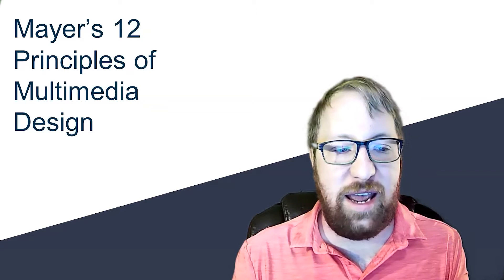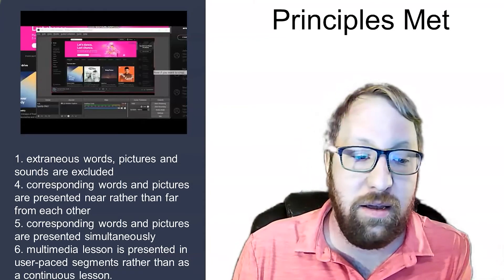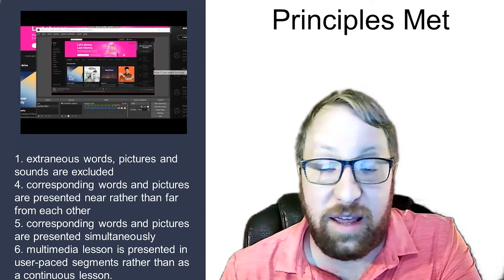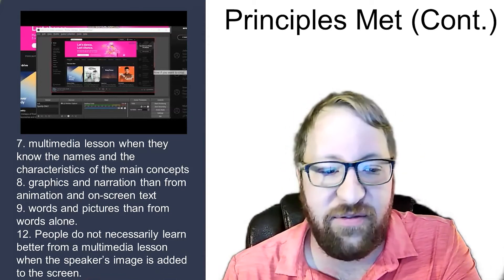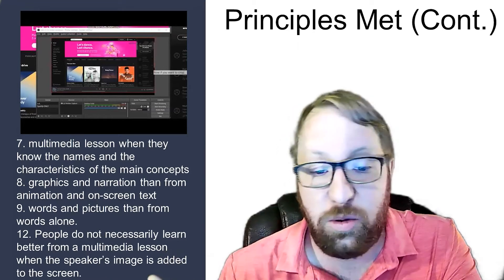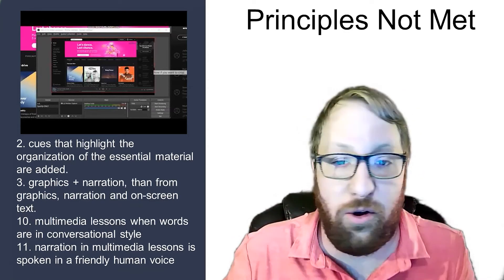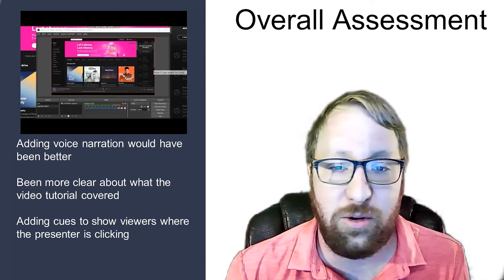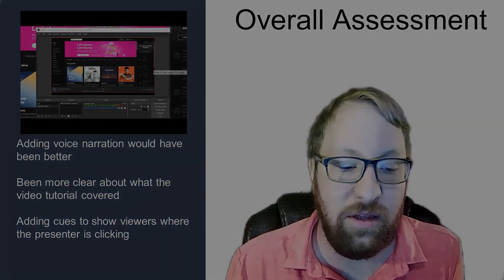Learning Technology Presentation